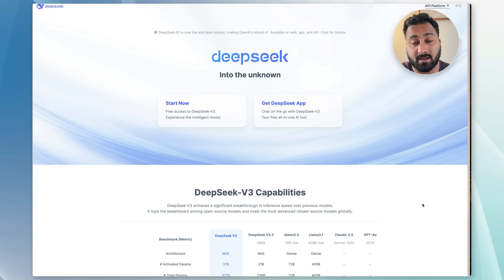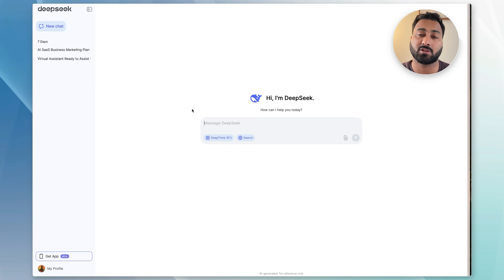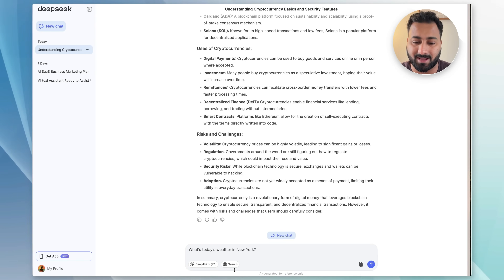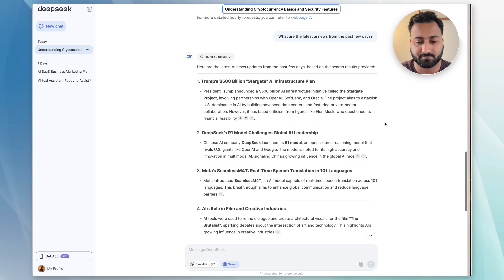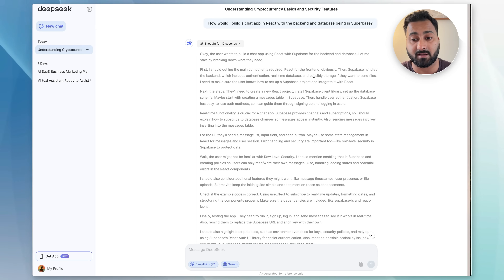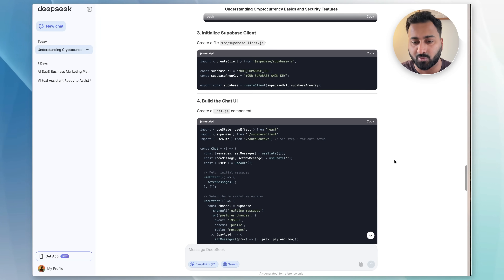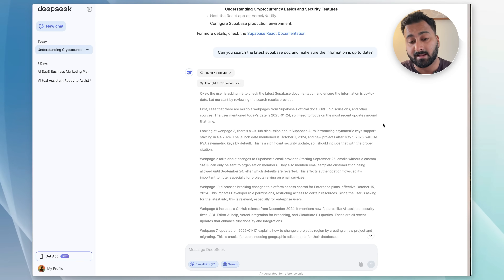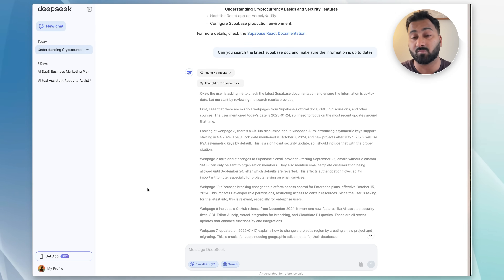DeepSeek and R1: Complete Beginner Tutorial under 8 mins! [100% Free]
DeepSeek: The Free AI Model Taking Over the Internet.

In this video, we'll introduce you to Deep Seek, a powerful and free alternative to popular AI models like ChatGPT, Claude, and Perplexity. Learn how to access DeepSeek, navigate its user-friendly interface, and explore its robust features, including web search and coding assistance. Discover why Deep Seek is a game-changer for AI enthusiasts and see firsthand how it can handle complex tasks efficiently. Whether you're looking for the latest tech news, need to develop a chat app, or simply want a versatile AI tool, Deep Seek has got you covered. Don't miss out on this comprehensive guide!

00:00 Introduction to DeepSeek
00:13 Accessing DeepSeek
00:27 DeepSeek Features and Comparisons
00:55 Getting Started with DeepSeek
02:03 Using DeepSeek for Web Search
03:09 DeepSeek for Coding
05:27 Advanced Features and Final Thoughts
07:21 Conclusion and Final Remarks

►Get to know me:

Hi! I am an AI enthusiast and Data Scientist, who creates informative and engaging content about the latest advancements in AI technologies, their use cases, and the impact they have on our society. Join me on my AI journey as I explore the world of AI and its possibilities. Thank you for your support!